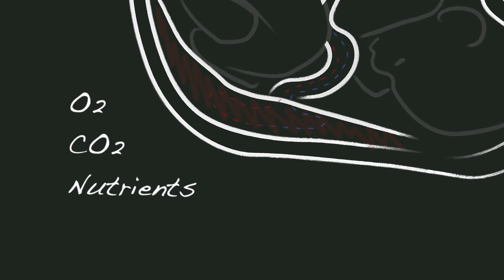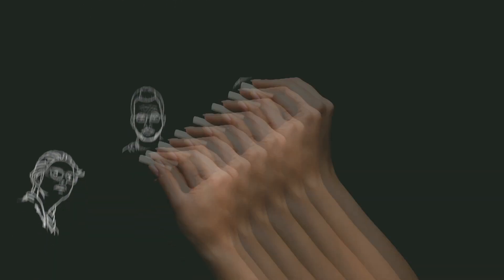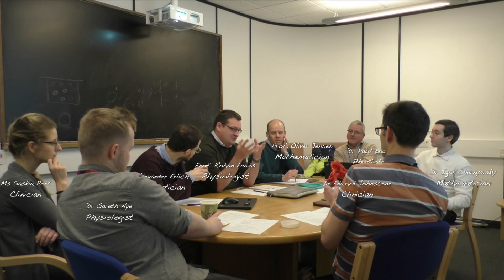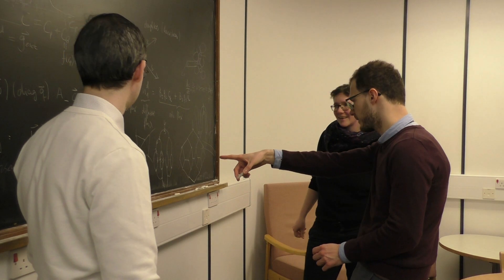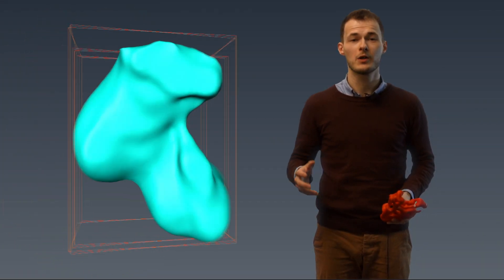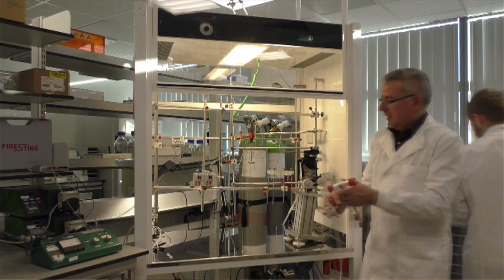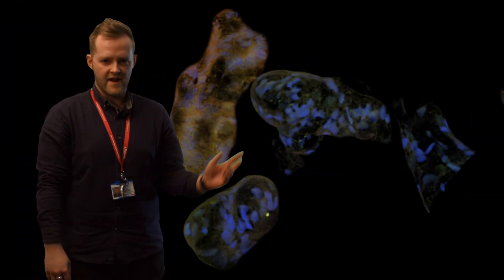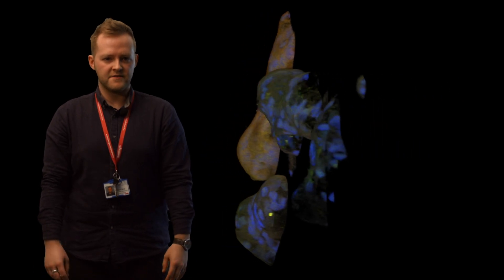Behind the Scenes of Placental Research: Helping Babies to Breathe and Grow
Watch a team of scientists and clinicians at the University of Manchester on their mission to better understand and prevent pregnancy complications, ensuring healthy outcomes for mothers and their babies.

The project has been supported by the UK Medical Research Council.